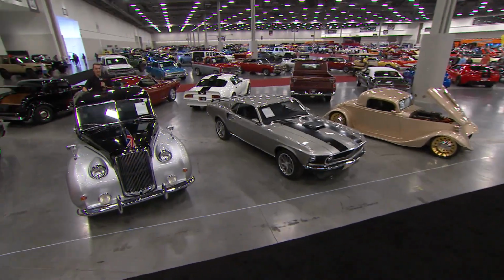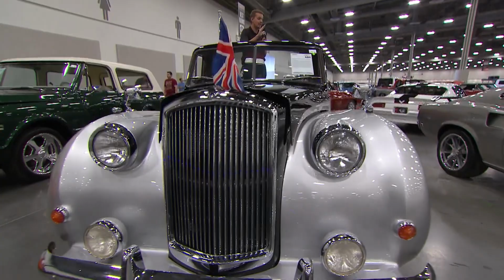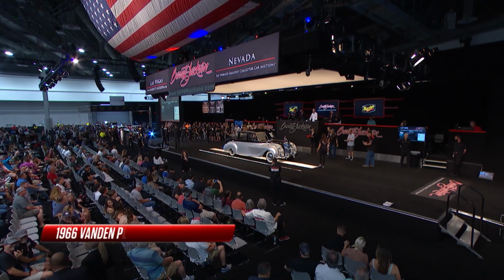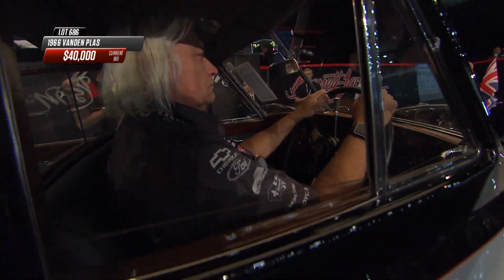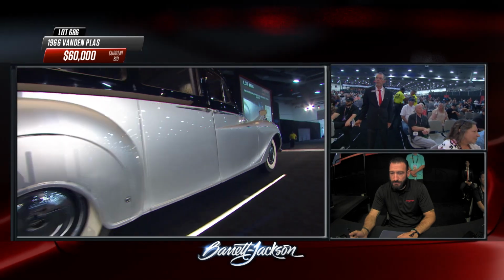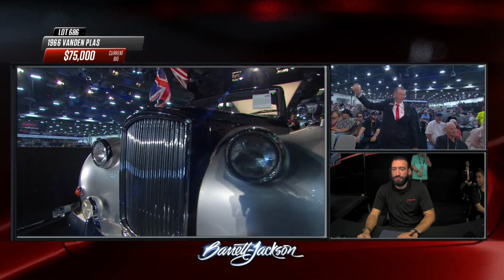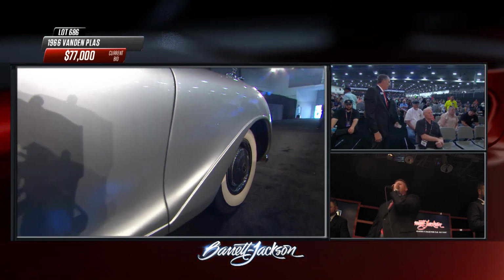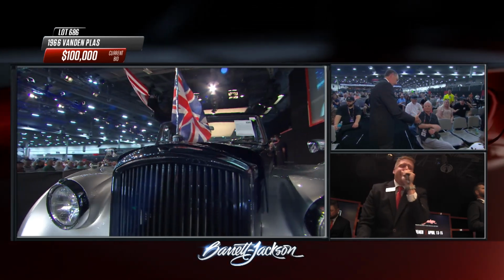AUCTION WORLD RECORD - 1966 Vanden Plas Queen Elizabeth Limousine - Hoovies Garage - BARRETT-JACKSON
@HooviesGarage introduces this 1966 Vanden Plas Princess Limousine was commissioned specifically for the Queen of England on an official visit to Jamaica. This is one of 10 built for Her Majesty, but 9 of them remain with the Royal Institution. This stately vehicle crossed the block for an auction world record price of $100,000 at the 2022 Las Vegas Auction.

Read more about this 1966 VANDEN PLAS PRINCESS LIMOUSINE "CROWN AGENTS"